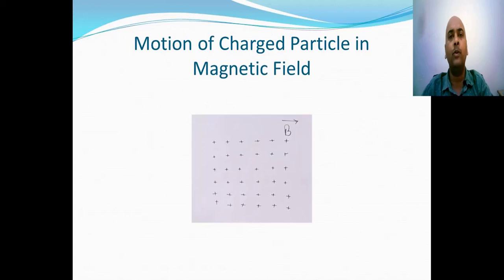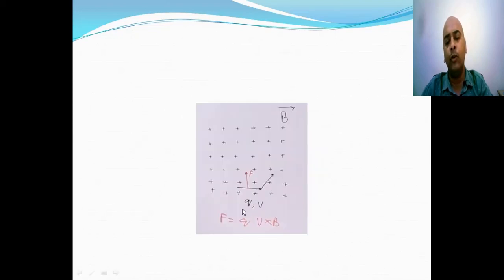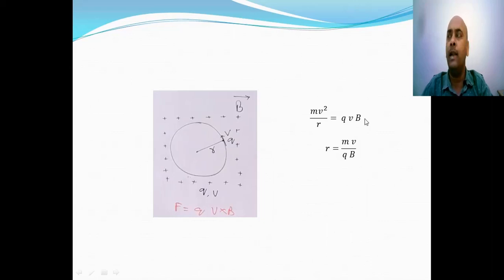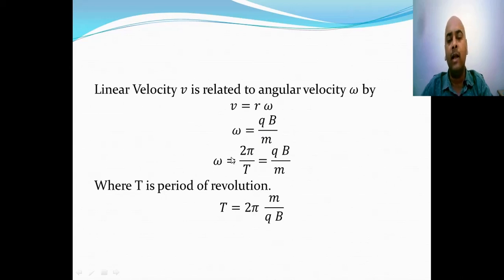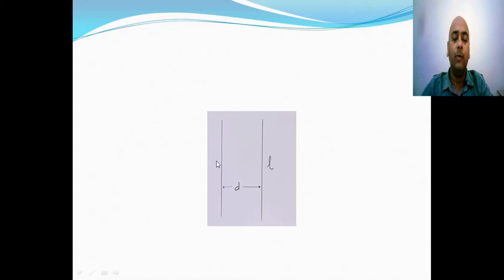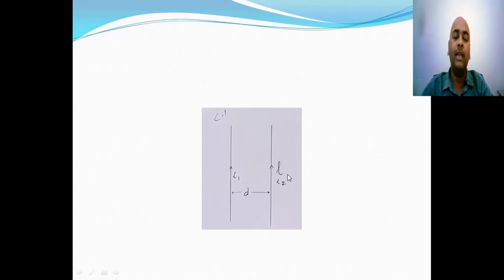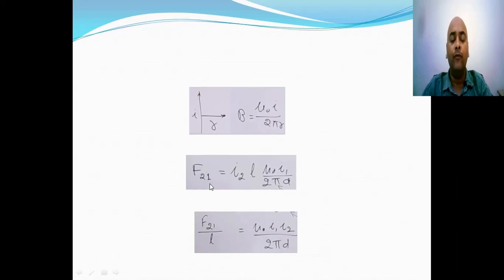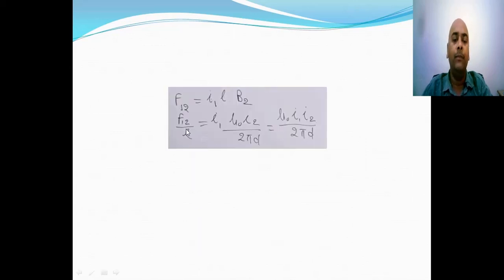Trajectory on a moving charge in Magnetic field and Force between two current carrying conductors